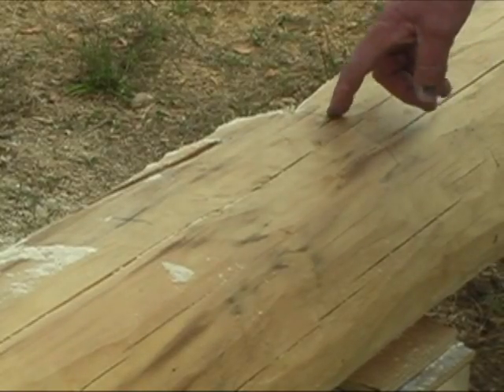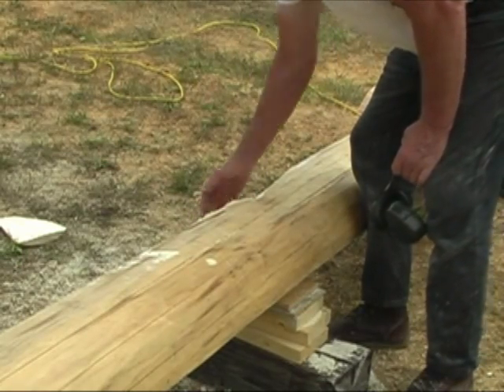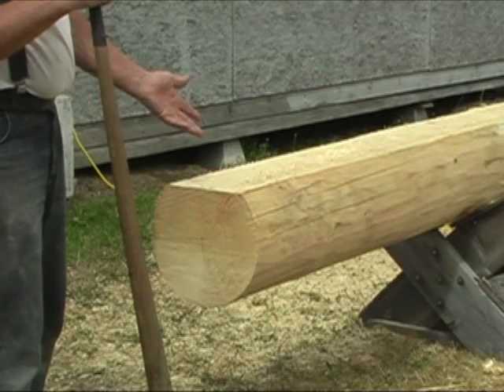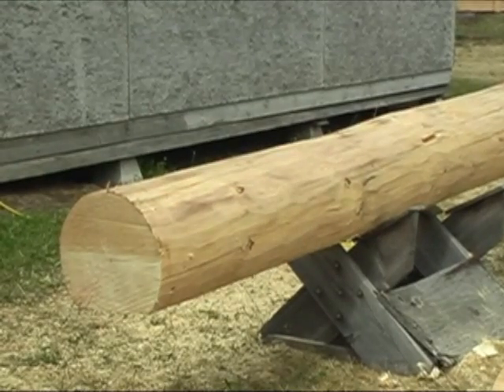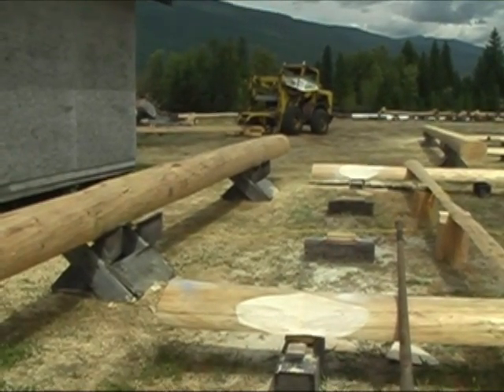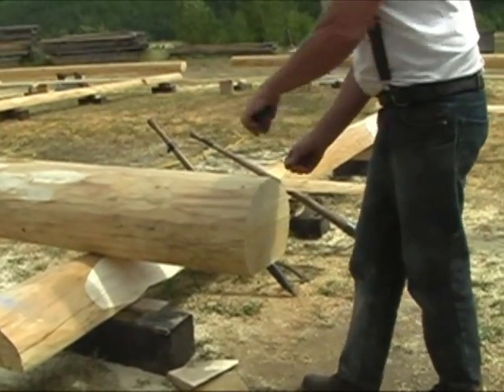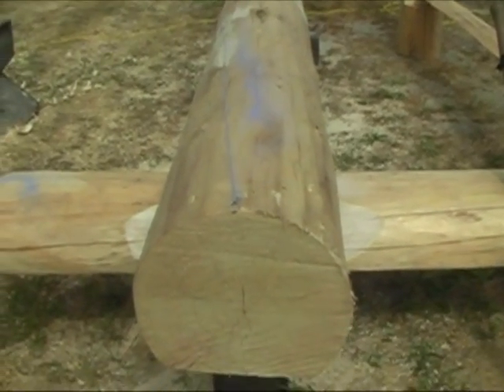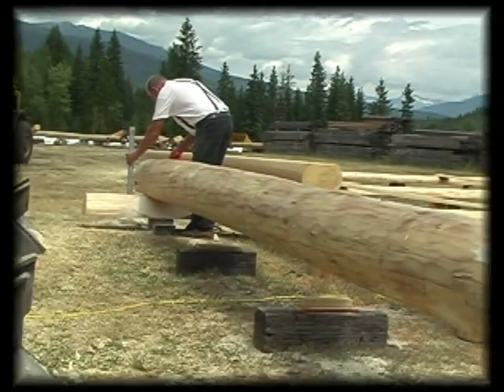Log Homes & Cabins Layout & Scribing 2 of 4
Book on Log Home Building and CD of same available .